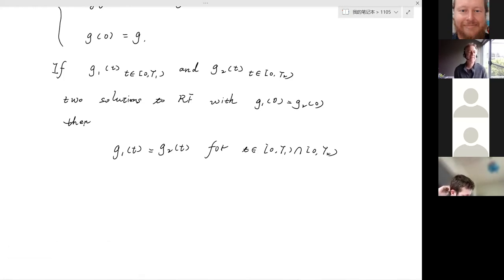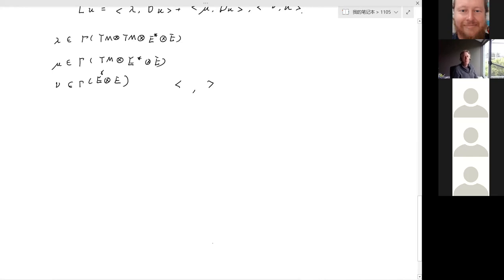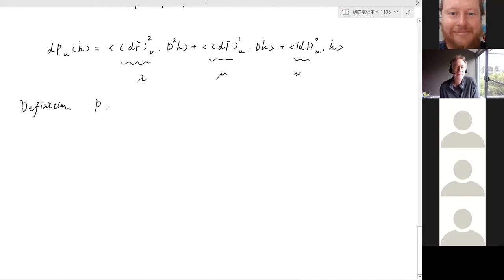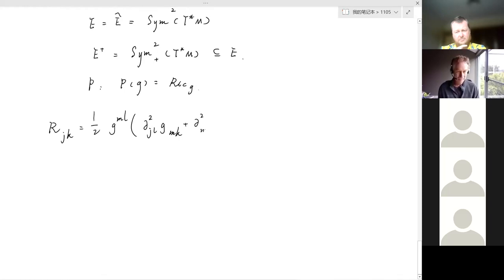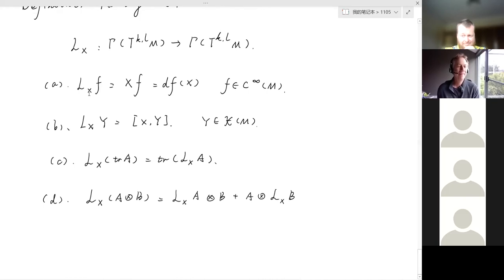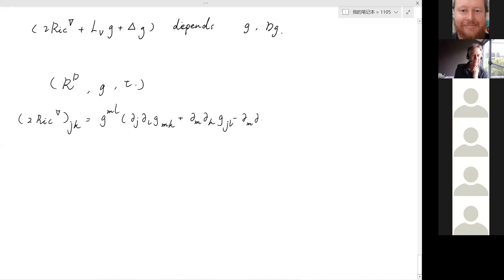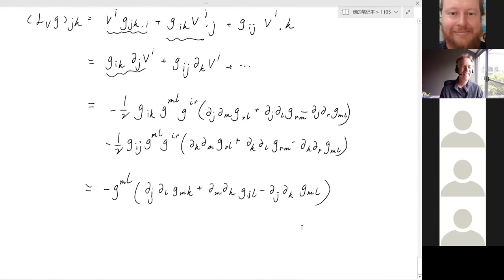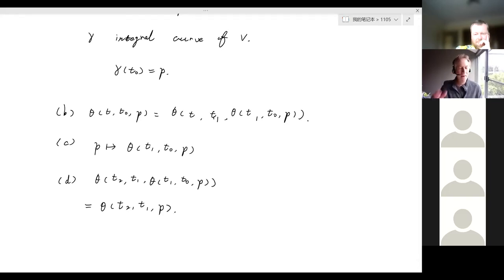Short Time Existence for the Ricci Flow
Xintao Luo introduces the Ricci de Turck flow approach to local existence for the Ricci flow.